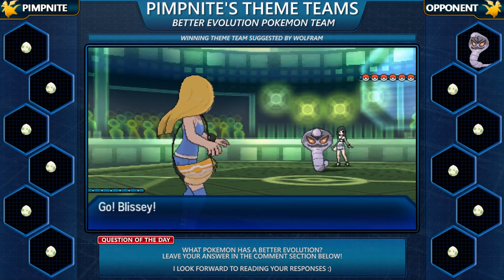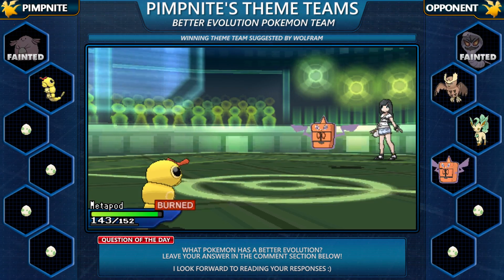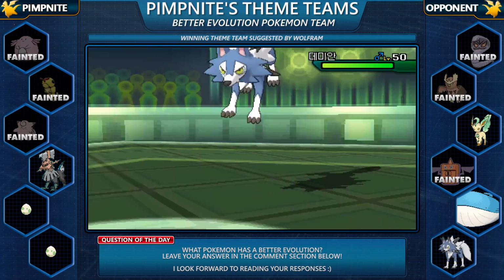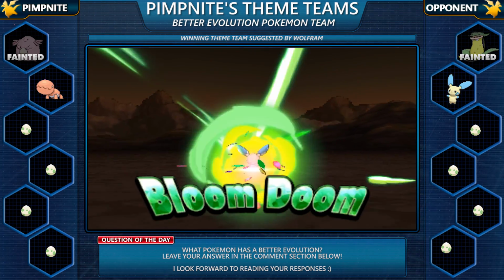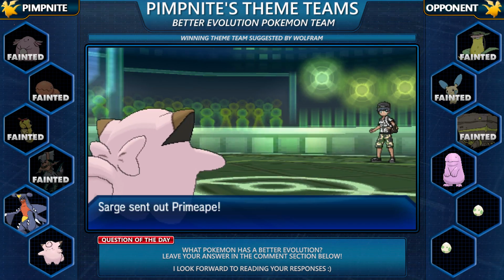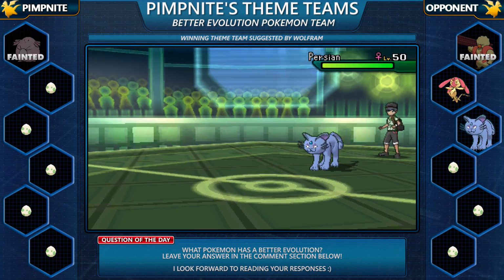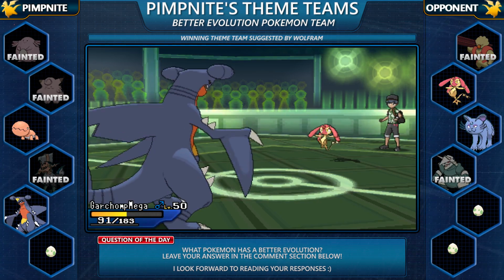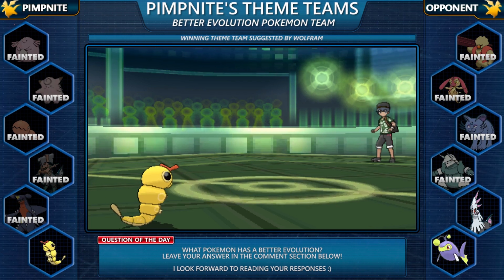FULL BETTER EVOLUTION POKEMON TEAM!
Pokemon that are better than their evolution team!